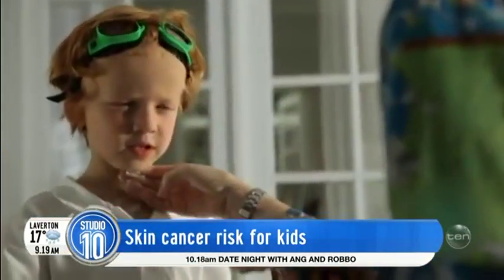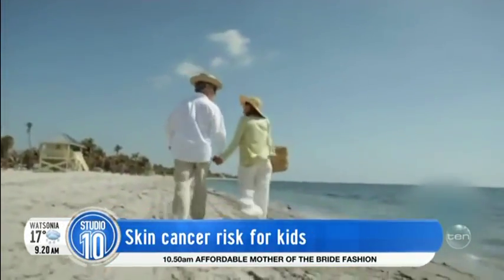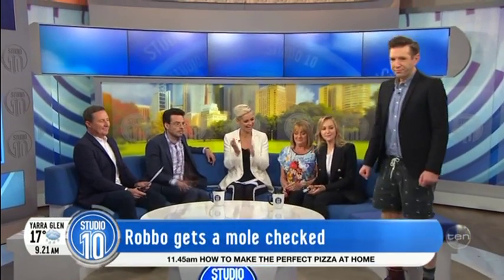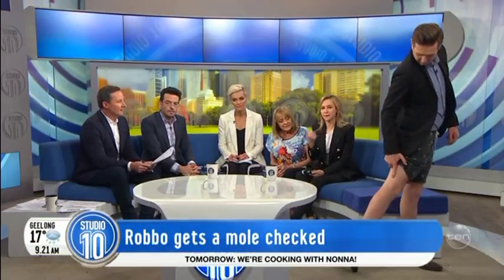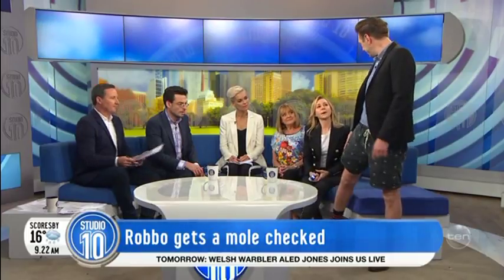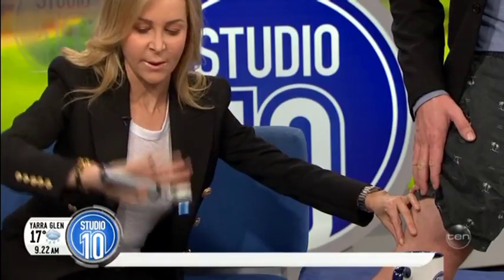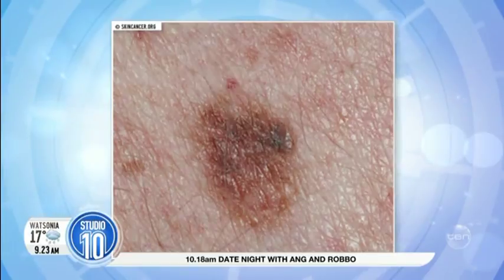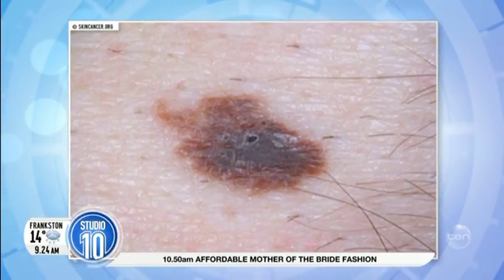Dr Natasha Cook talking all things skin cancer; protection, prevention and diagnosis.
Dr Natasha Cook guest presenter on @studio10au talking all things skin cancer; protection, prevention and diagnosis.